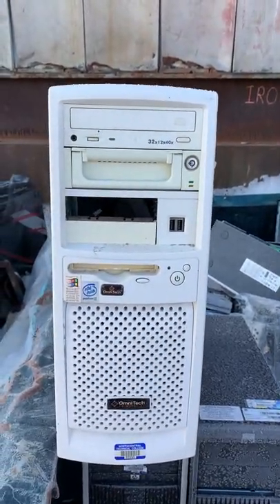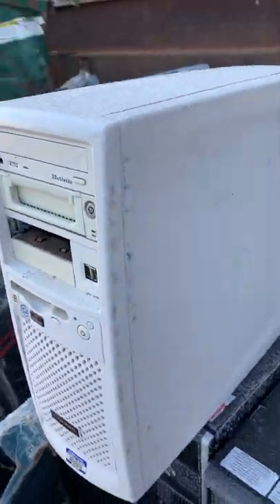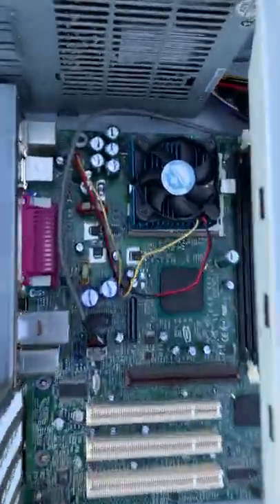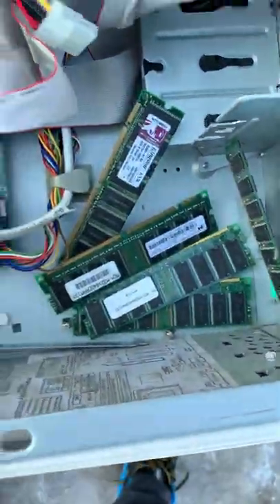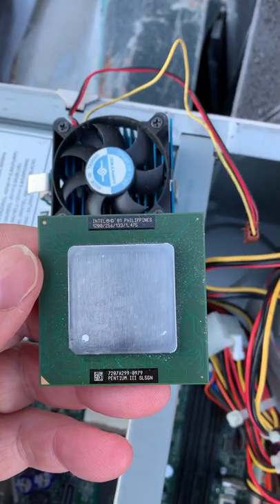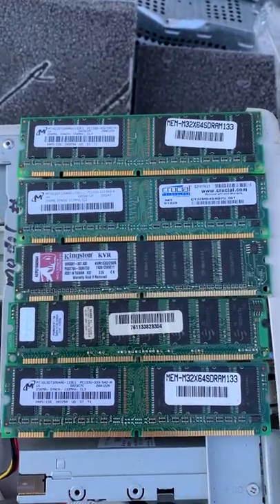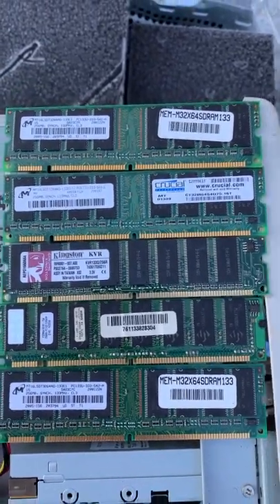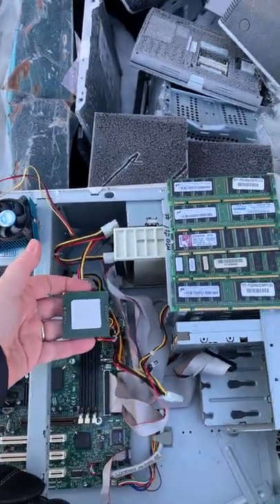Tech College Computer with Socket 370 Pentium III 1.2 GHz Tualatin CPU at the scrapyard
Today we found a fairly intact Technical College computer tower with a Pentium III Tualatin 1.2 GHz CPU and 5 sticks of 256 MB SDRAM at the scrapyard.